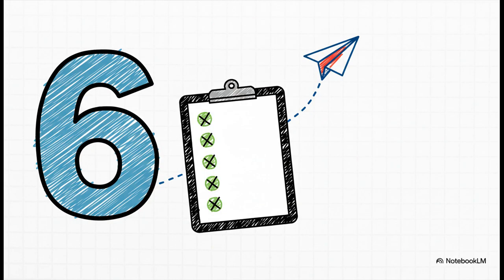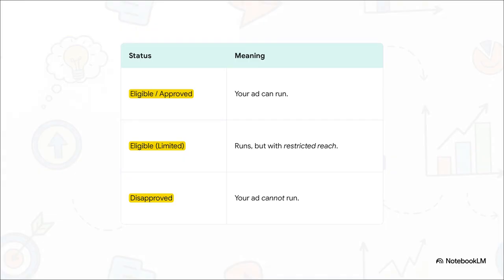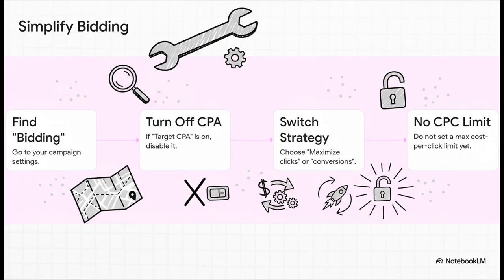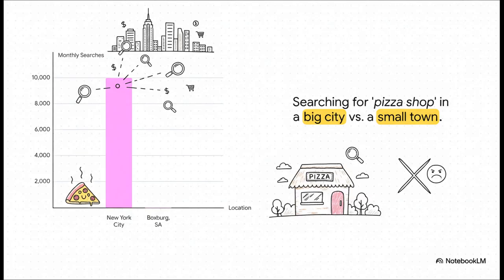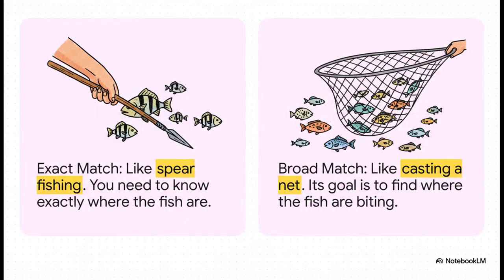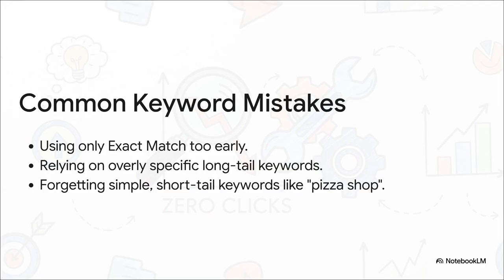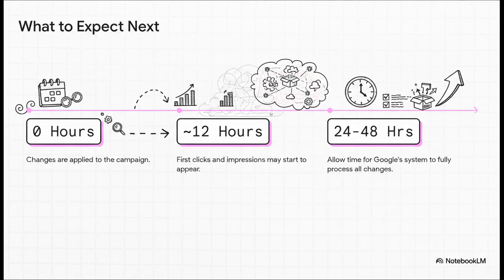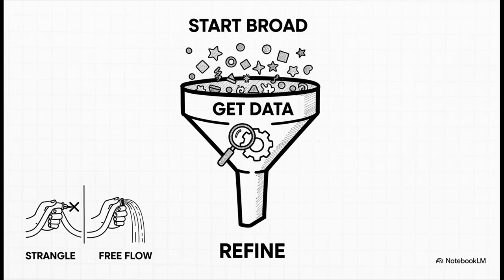What to do if your ad gets ZERO clicks | English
Fixing Google Ads with Zero Clicks and Impressions
1 source
This guide outlines practical solutions for fixing Google Ads campaigns that fail to generate impressions or clicks. The author emphasizes the importance of verifying that both the ad campaign and its individual assets are fully approved and free from policy violations. To maximize visibility, advertisers should switch to broad bidding strategies, remove restrictive cost-per-click limits, and expand geographic targeting beyond small areas. Additionally, using broad match keywords and increasing the daily budget can help overcome low search volume issues. The source concludes that these adjustments typically produce measurable results within 24 to 48 hours, as demonstrated by a successful real-life case study.